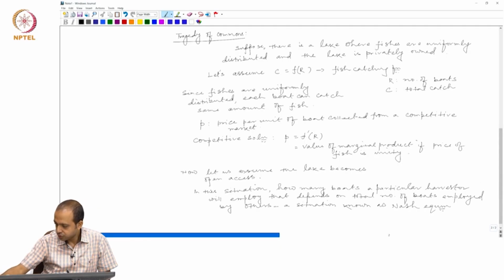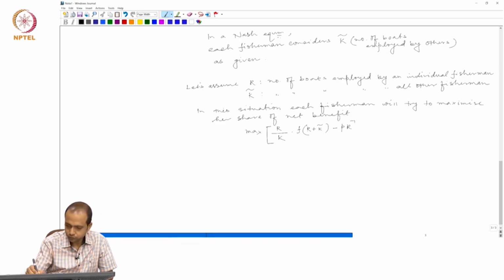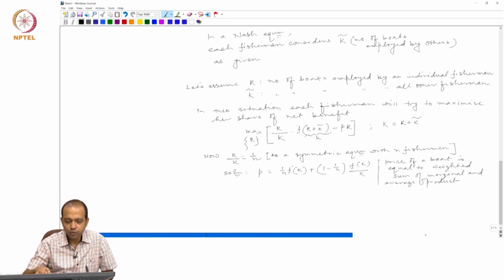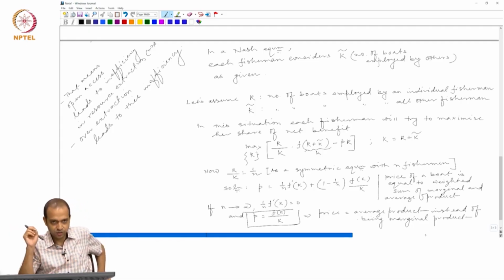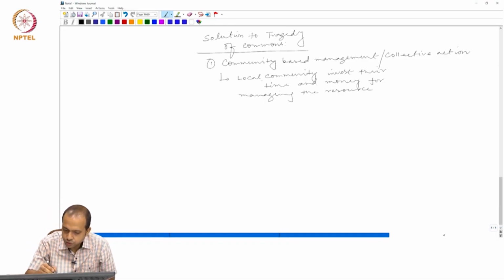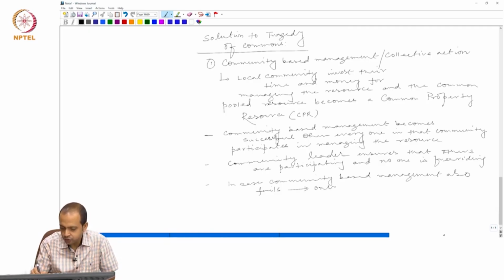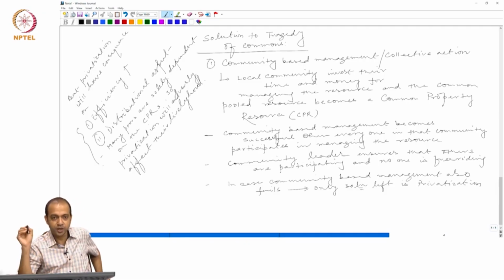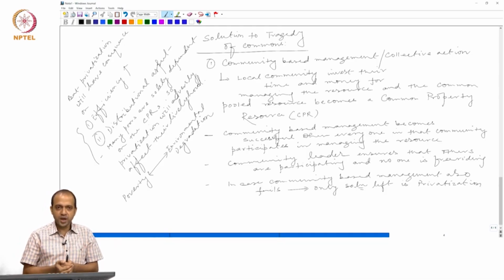Optimum extraction of renewable resources and Tragedy of Commons Part - 7